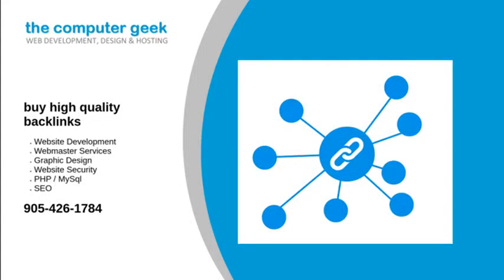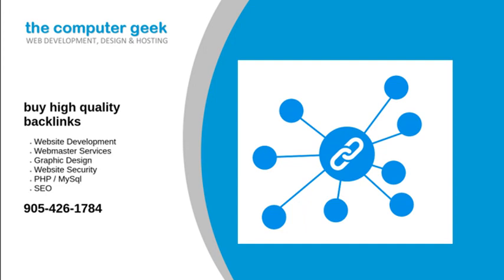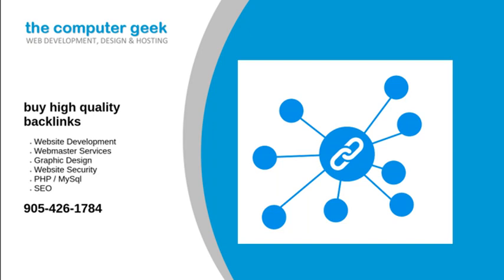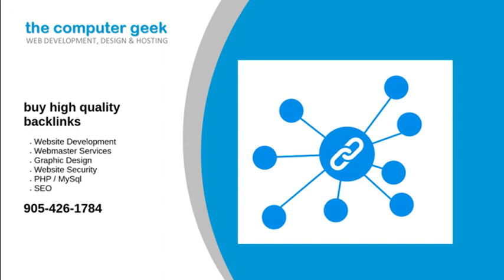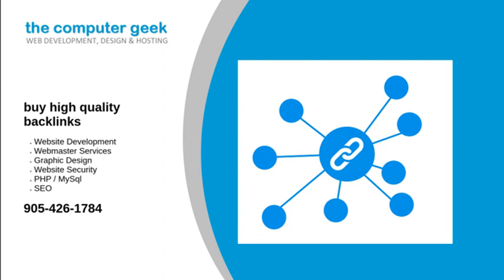buy high quality backlinks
What is SEO Backlinking? A backlink is a kind of Internet manipulator. It links one particular site with other external websites which contain links to this site. In other words, when you visit external sites they will lead you to that particular site. Backlinks are used for SEO purposes to optimize a website in a proper way. Are you looking for buy high quality backlinks.